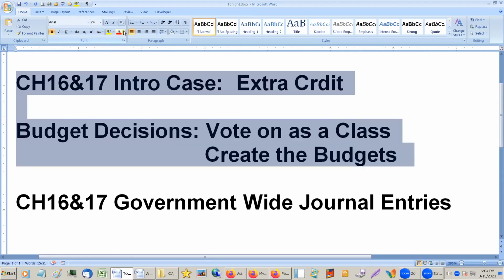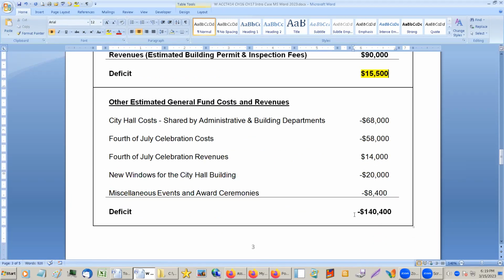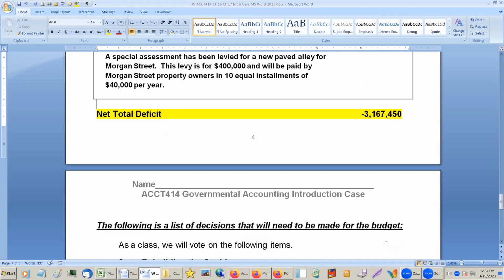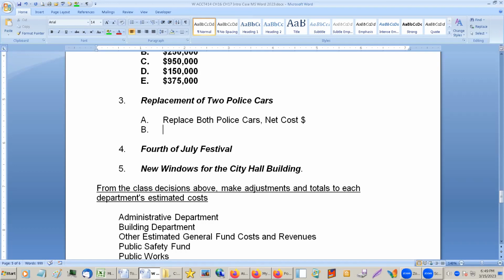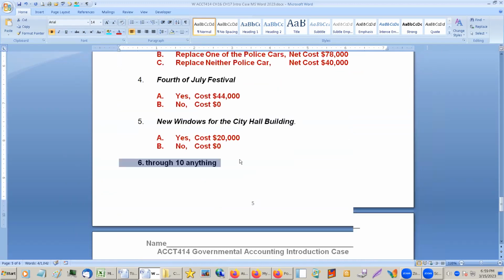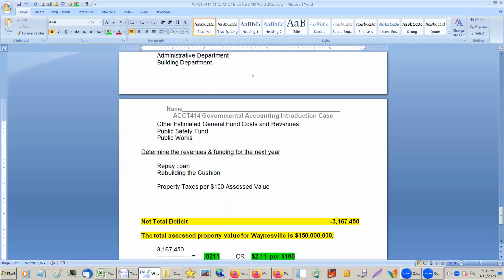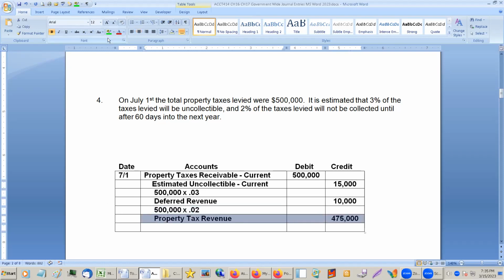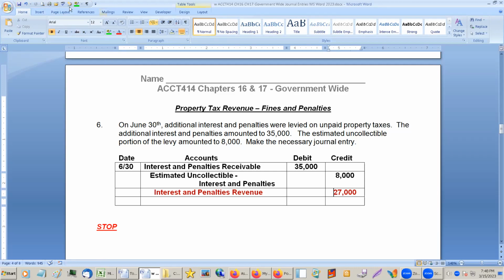ACCT414 Week 9 CH 16 17 Intro Gov Wide JEs Spring 2023 EDIT